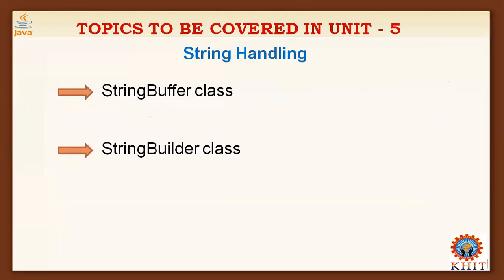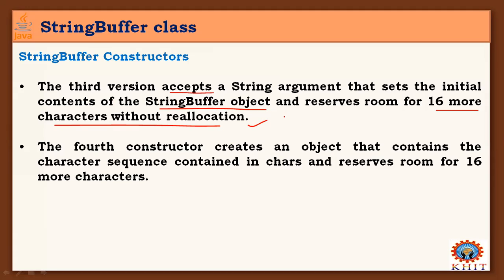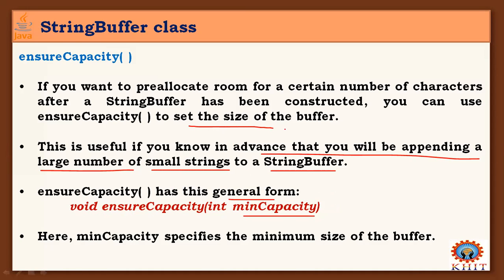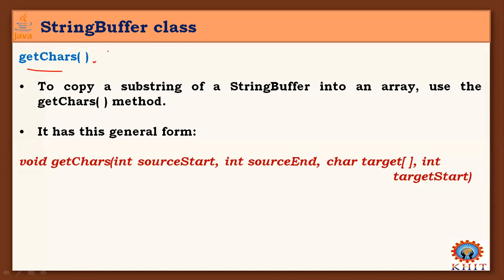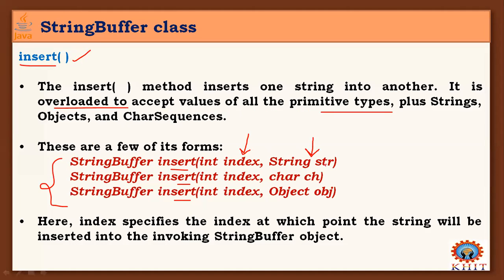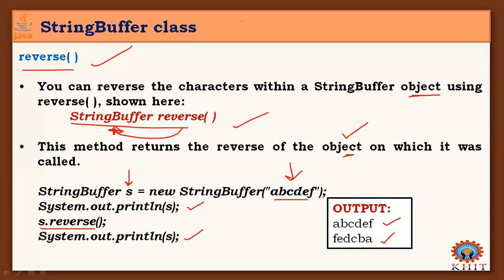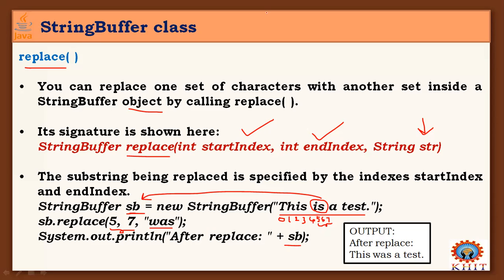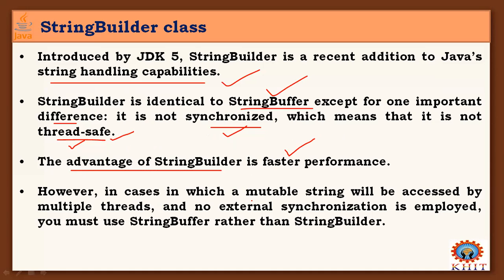JAVA Unit 5 Video 6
String handling:
- StringBuffer Class
- StringBuider Class